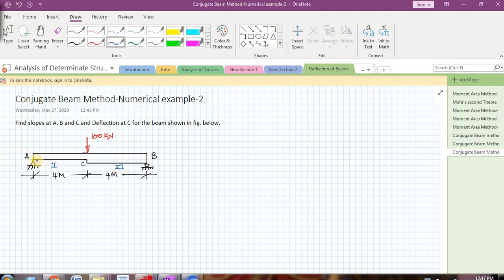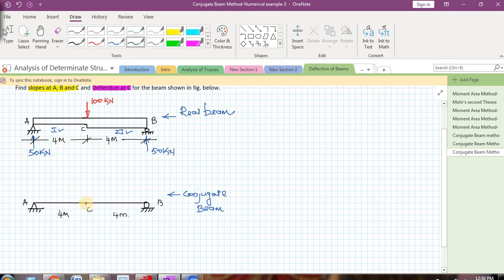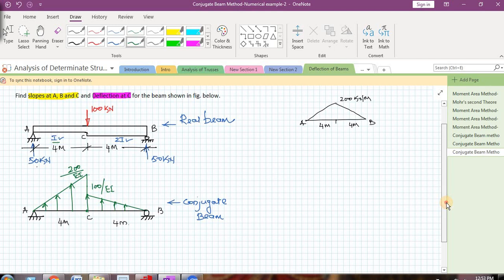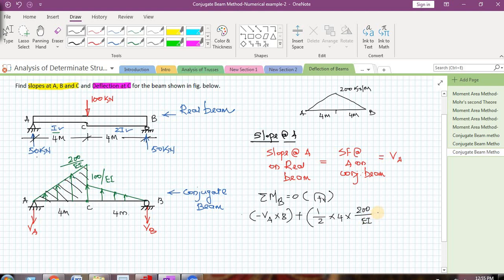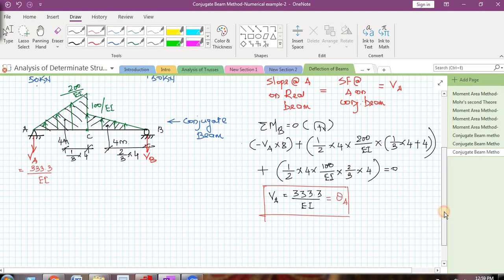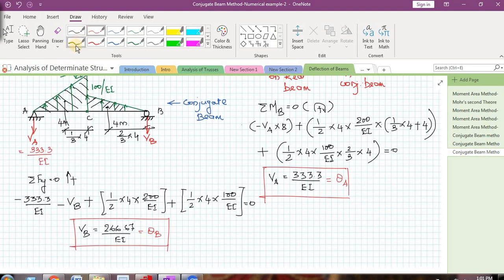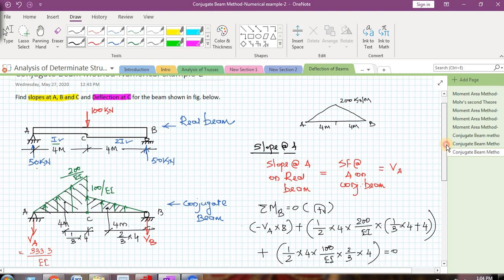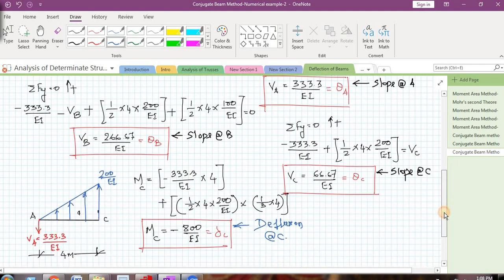Conjugate Beam method-Numerical Example-2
In this video, you will see the application of the Conjugate Beam method to non-prismatic beams.